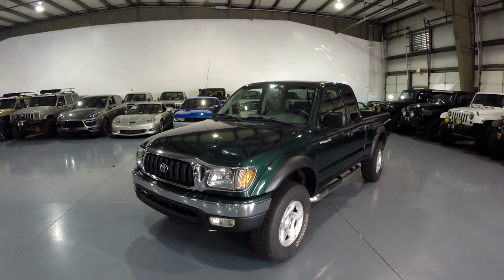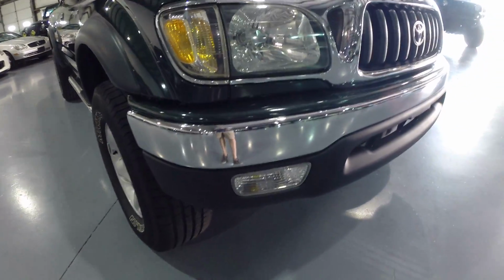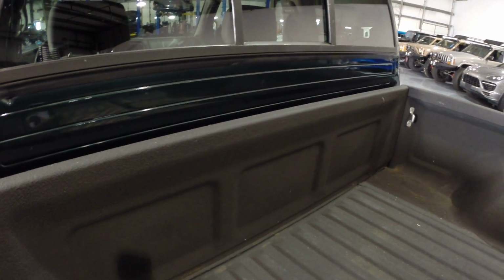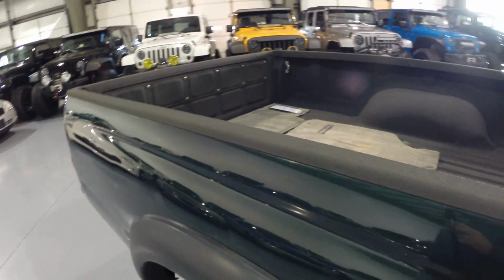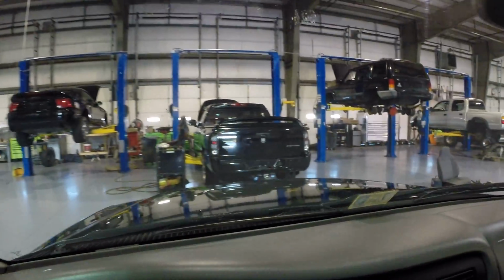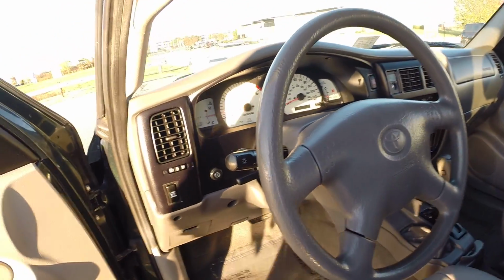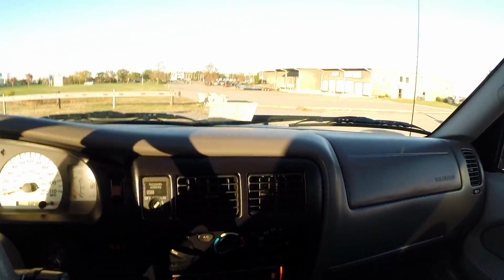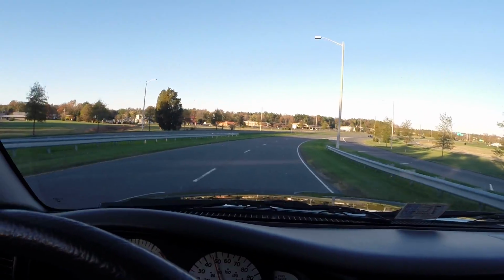Davis AutoSports 2002 Toyota Tacoma For Sale / 68k Miles / 4x4 / Leather Seats